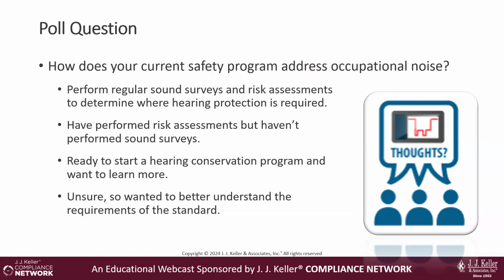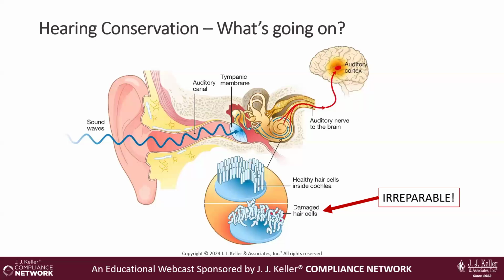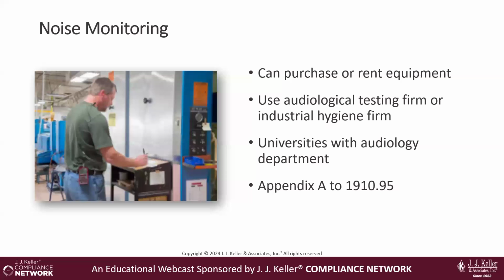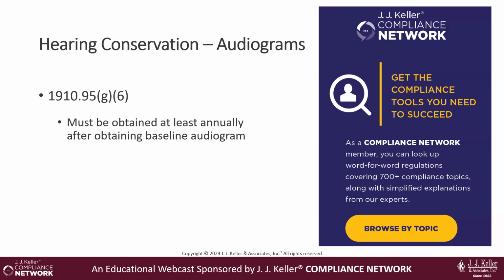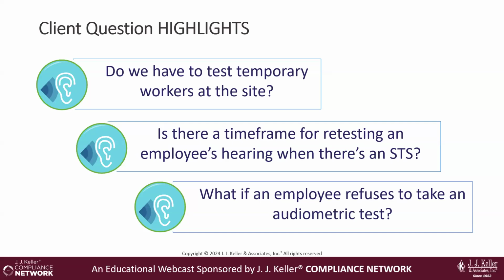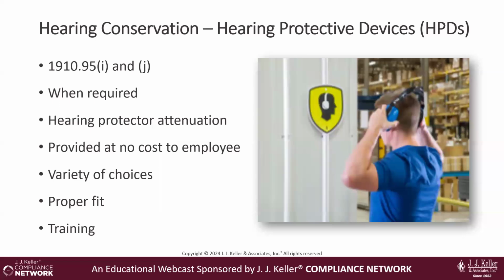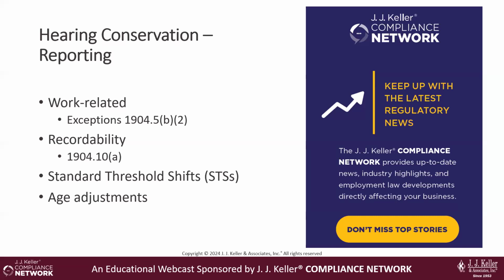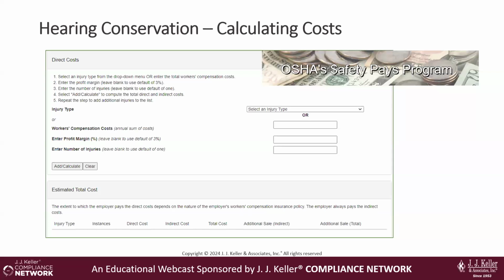Webinar: ‘Hears’ to Workplace Safety: How to Create a Sound Hearing Conservation Program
Nearly 22 million workers are exposed to potentially damaging noise at work each year, in industries as diverse as manufacturing, construction, sports venues and airports. The good news is that hearing loss is preventable.